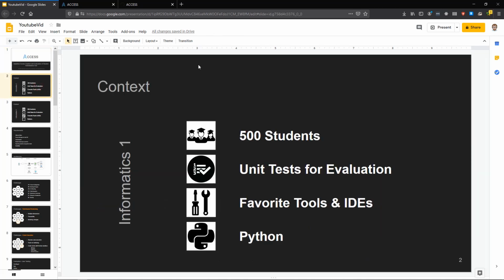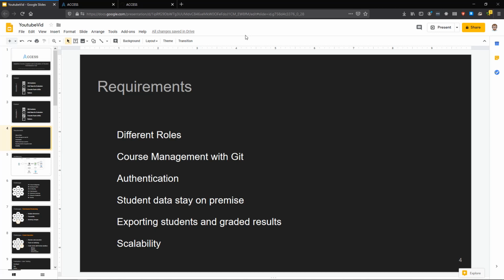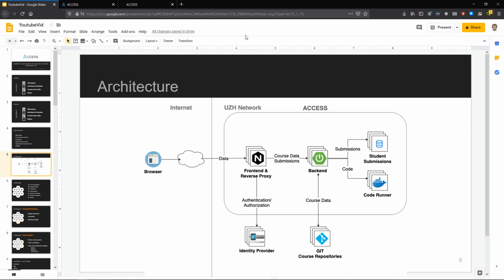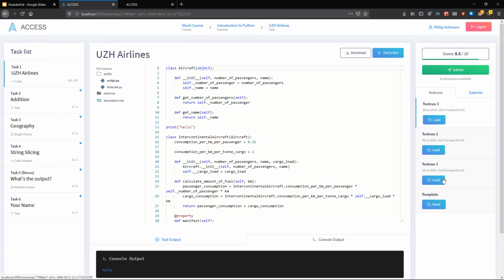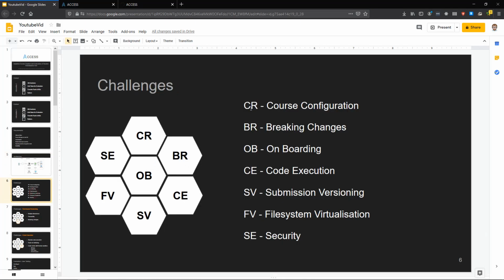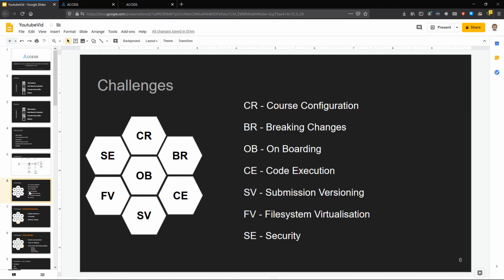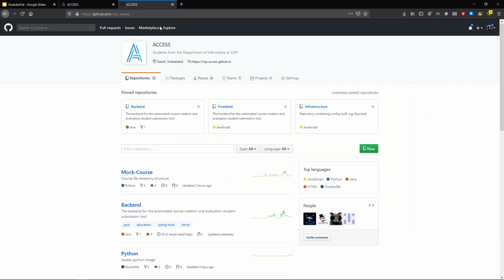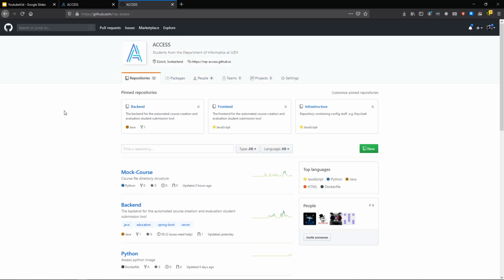ACCESS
A short demonstration on a tool we developed for our master project at university of zuerich. ACCESS is an automatic code exercise grading system. This is being used live in production right now at university of zuerich for the "informatics 1" course with around 450 students that solve and receive grades on their weekly python code exercises on our system. So far our system has processed around 150,000 code submissions.